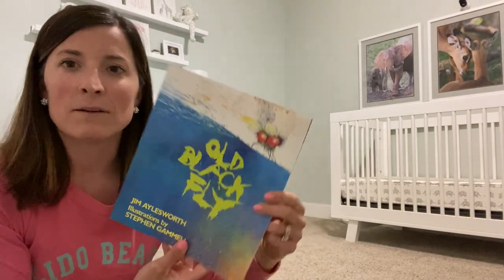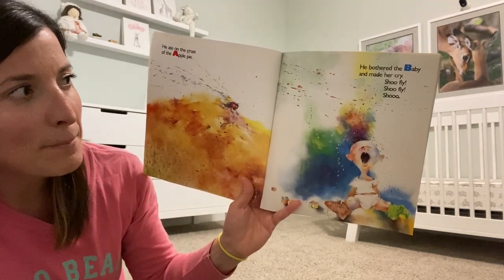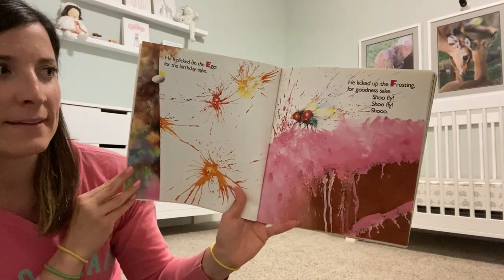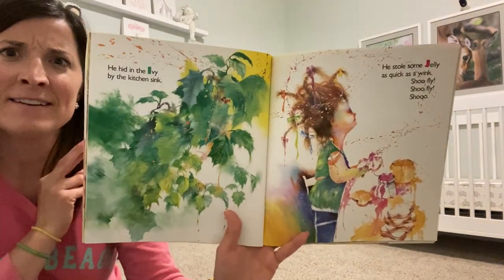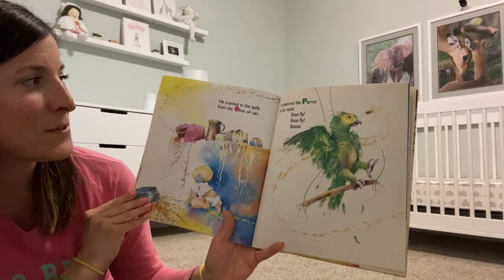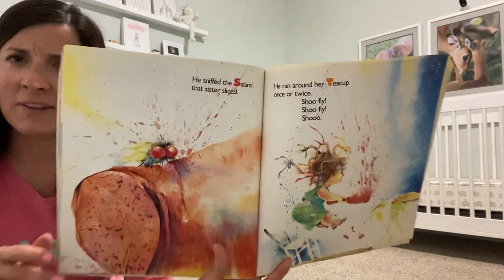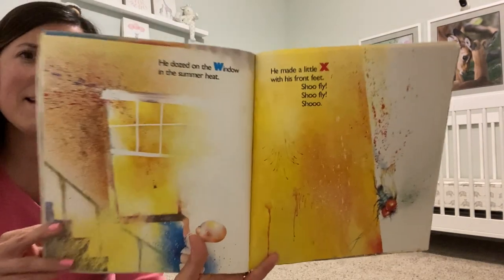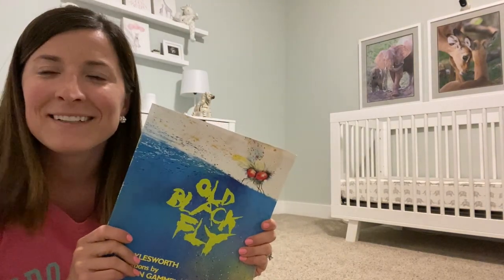Read Aloud: Old Black Fly